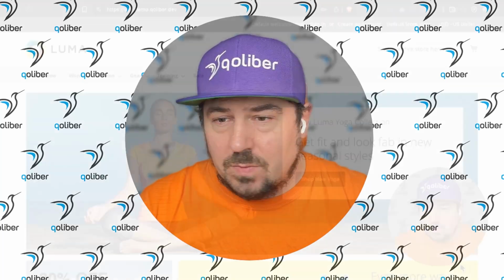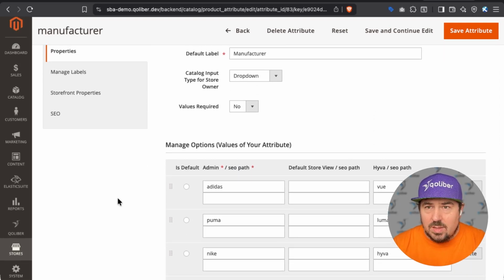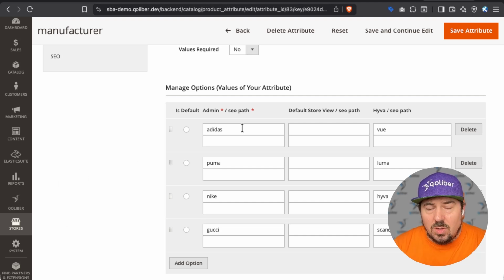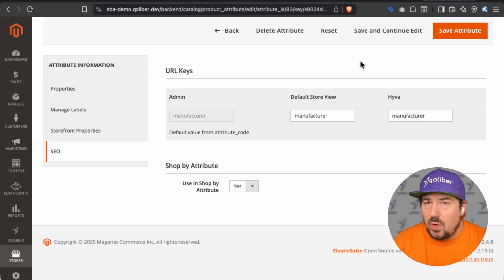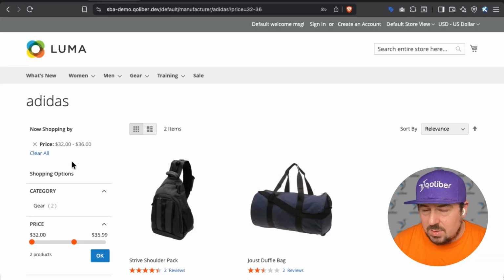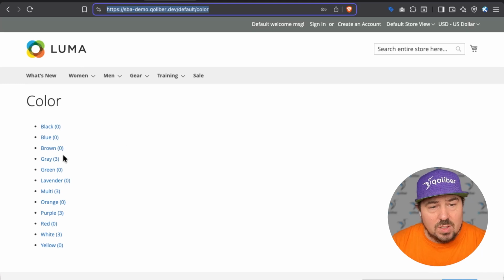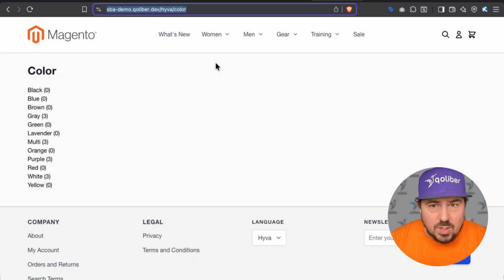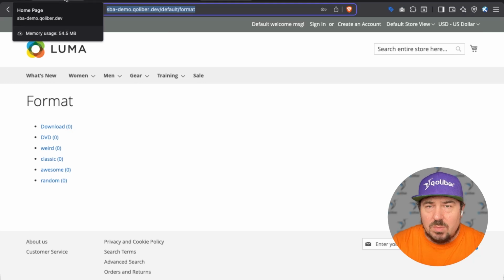qoliber Shop By Attribute – Smarter Product Discovery & SEO for Magento 2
Boost product visibility. Drive organic traffic. Enhance navigation.

ShopByAttribute by qoliber is a powerful Magento 2 extension that transforms your store’s product attributes into SEO-optimized landing pages. Whether it’s color, size, brand, or tech specs, this extension helps your customers discover products more easily — and helps search engines find you more effectively.

No more relying solely on category filters — now each attribute becomes its own optimized entry point to your catalog.

✨ Key Features
 • SEO-Optimized Attribute & Value Pages
Clean, indexable URLs like /color/red/, /size/large/, or /brand/samsung/ with automatic metadata and structured data.
 • Smart URL Routing
Custom routing engine with transliteration fallback for readable, crawlable paths.
 • Real-Time Product Count Aggregation
Optimized SQL queries and caching for fast, scalable performance across large catalogs.

🚀 Why Choose ShopByAttribute
 • Improves organic search visibility
 • Enhances user experience with intuitive navigation
 • Enables targeted marketing via attribute-based landing pages
 • Ideal for fashion, electronics, and any store looking to go beyond basic filtering

✅ Learn more about qoliber extensions
✅ Watch deep dives into Magento 2 architecture
✅ Stay updated on open-source eCommerce tech